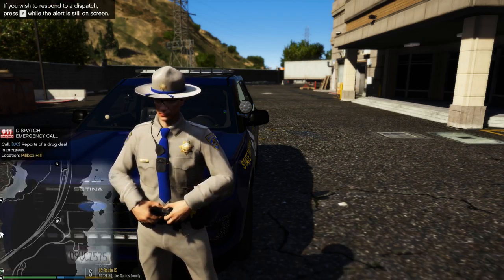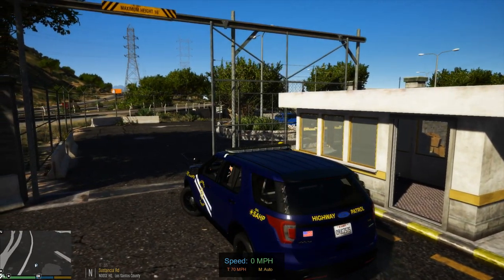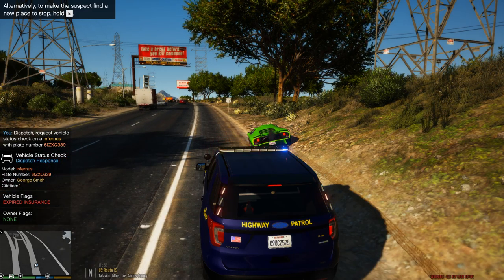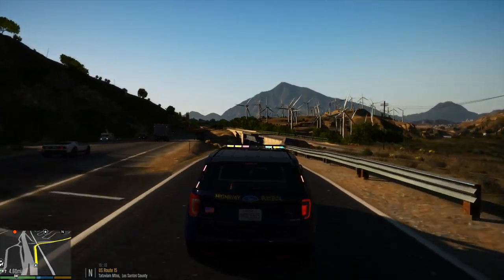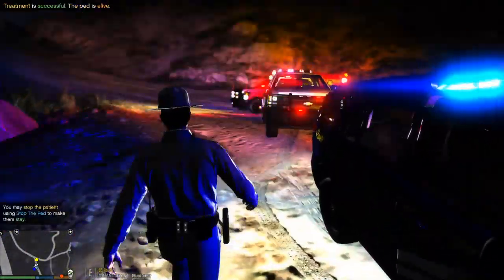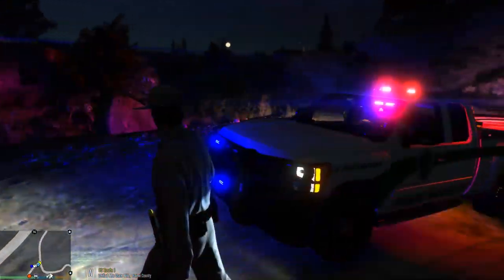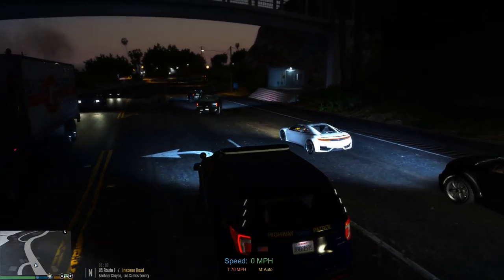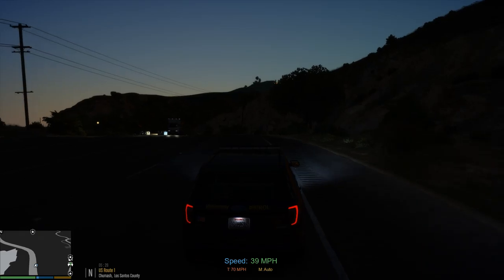Grand Theft Auto V LSPDFR DAY70